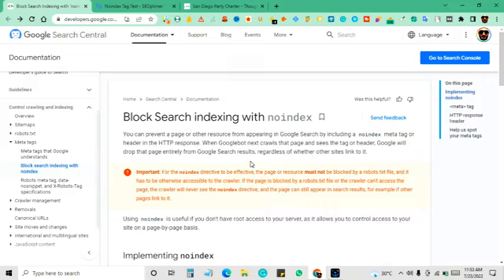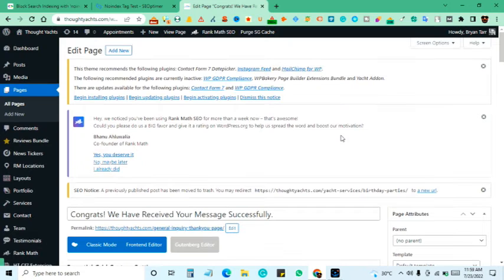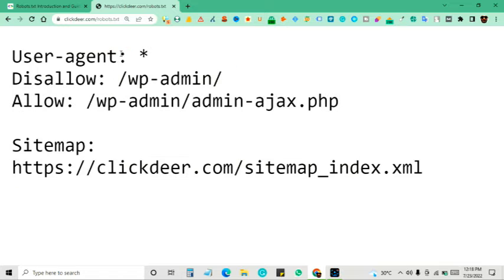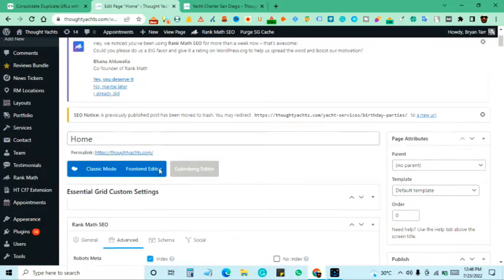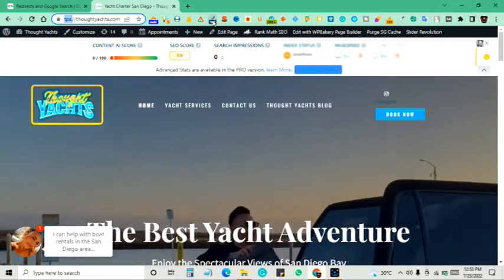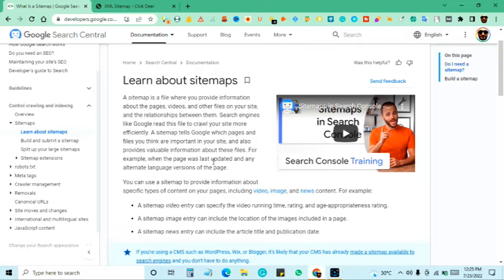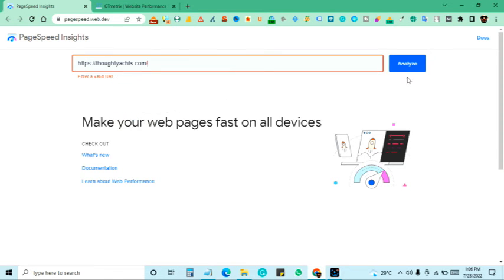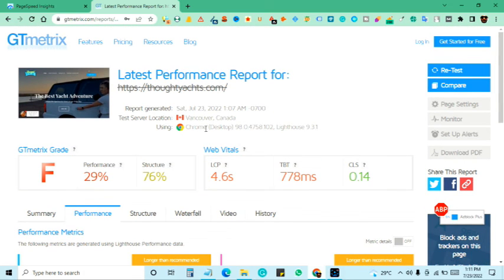Technical SEO🚀: 6 Technical Elements You Need To Master Today (🔴Live Demo)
Technical SEO is pretty confusing to those just starting out. And if you are a small business owner, there's a good chance your web developer or webmaster isn't gonna be able to do everything you need to be done on your website and that you'll need to figure it out yourself.

If you're not technically savvy, this video will help you master the basics of technical SEO. This is essential knowledge if you want to compete with larger sites in your niche and/or have a healthy link profile. I cover 6 different topics that every website should be doing no matter how big or small, including:

00:00 Introduction to technical SEO
02:43 What Is No - Index Meta Tag?
08:22  What is the Robots.txt file?
12:84 What are Canonical URLs?
18:31  What are 301 Redirects?
24:46 What is a Sitemap?
30:43 What is Website Speed Optimization?